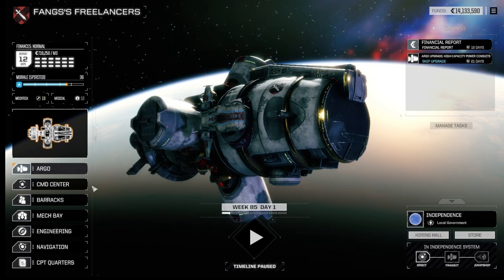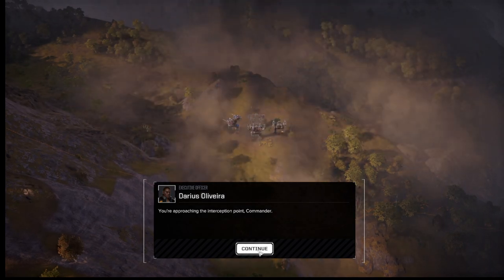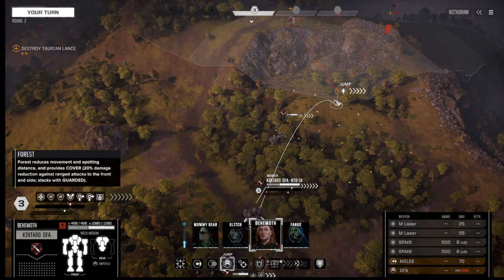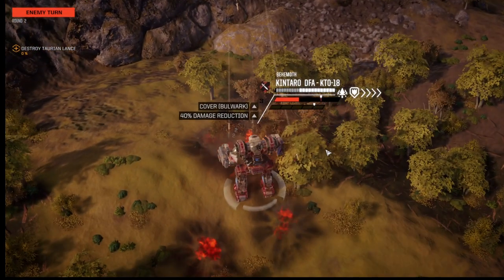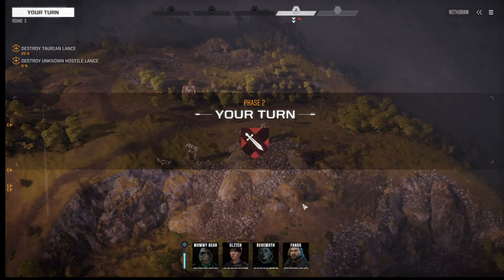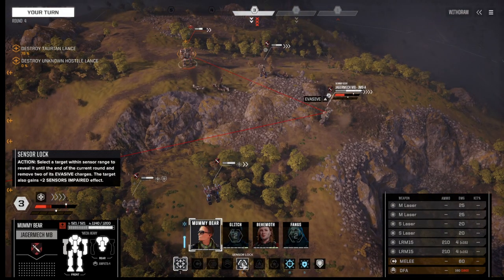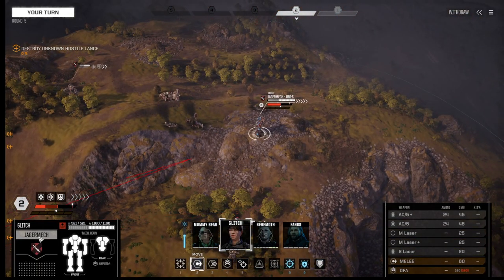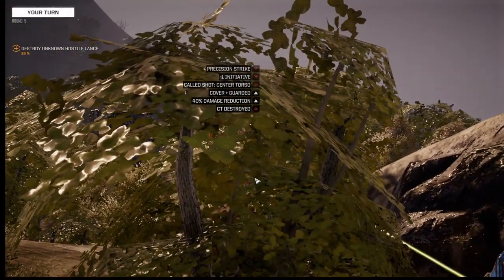Dren608 Plays Battletech SLC ep103 Capturing a Zeus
Battletech - no DLC install initially, v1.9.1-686R
Published/Developed by:
Hairbrained Schemes, Paradox Interactive
Name rights etc.: Pirana Games and Microsoft

So I am continuing with Fang's Freelancers. We replayed and got by the nasty chapter scenario, I am roaming the region taking on jobs to build up Mech fleet, and Experience before going on the "Castle" mission (next story line one). LEt me know what you think of the play through in the comments section.

A Tactical Conflict game using Battle Mechs as the main focus, we will try to go down a Story Line campaign for the first go around. Combines a bit of role playing, decisions on force construction and equipment to win "scenarios" along the story line path.
So let's see if Dren608, "Fangs" call sign, can survive and complete the story in a new to me Game. It's Sci-Fi so what could possible go wrong here? Come follow along on our exploration of this title.

0:00 Recap, contract, build team, deploy
4:01 Planet fall - mission brief, view battlefield

4:20 Round 1 All Mechs Move to contact, Contact! More incoming!

5:33 Round 2 Enemy goes
5:55 Round 2 Mummy Bear Jump/Sensor Lock Commando
7:40 Round 2 Enemy goes
7:57 Round 2 Behemoth Jump ID a medium/shoot Commando
8:46 Round 2 Enemy goes A 75T Marauder Reveals itself
9:00 Round 2 Fangs Jump/split fire Marauder and Commando
10:23 Round 2 Glitch Jump/split fire Marauder and Commando
12:06 Round 2 Enemy goes
12:22 Messages from above (Sumire) - Other lance lands (local government)

12:34 Round 3 Enemy goes
13:05 Round 3 Indecision - Mummy Bear Jump/shoot Commando - Got it
15:18 Round 3 Enemy goes
15:42 Round 3 Behemoth Jump -  DFA Marauder
16:26 Round 3 Enemy goes
16:40 Round 3 Glitch Move/precise shot - torso - Marauder get it
17:28 Round 3 Fangs Move/precise shot - torso - Blackjack get it via Ammo Explosions
18:28 Round 3 Enemy goes

18:42 Round 4 Enemy goes
19:02 Round 4 Mummy Bear Jump/Sensor lock Zeus
19:42 Round 4 Enemy goes
20:01 Round 4 Behemoth Move-melee Zeus (heat)
20:47 Round 4 Enemy goes
21:18 Round 4 Fangs Jump/shoot PPC at a Shadow hawk (there's 3?)
22:20 Round 4 Glitch Jump/precise shot - head - Zeus - Got it!

23:15 Round 5 Enemy goes
23:21 Round 5 Mummy Bear Jump/shoot Jenner
24:02 Round 5 Enemy goes
24:14 Round 5 Behemoth Jump/shoot Jenner
25:35 Round 5 Enemy goes
26:03 Round 5 Fangs Jump/shoot PPC at Jenner
27:45 Round 5 Glitch Jump/precise shot - torso - Jenner - Got it!

28:13 Round 6 Enemy goes
28:58 Round 6 Behemoth Move-melee a Shadowhawk
29:41 Round 6 Enemy goes
29:57 Round 6 Mummy Bear Jump/sensor lock Shadowhawk that has moved
30:32 Round 6 Enemy goes
30:50 Round 6 Fangs Move/shoot PPS at Shadowhawk (sensor locked)
31:35 Round 6 Glitch Move/precise shot - torso -Shadowhawk (sensor locked) get it!

32:41 Round 7 Enemy goes
33:05 Round 7 Behemoth Move/shoot a Shadowhawk
33:54 Round 7 Enemy goes
34:03 Round 7 Mummy Bear Move/LRM same SH Behemoth hit get knock down
35:07 Round 7 Fangs Move/precise shot - torso -Shadowhawk (other one)
36:08 Round 7 Glitch Move/precise shot - torso -Shadowhawk (other one) get it!

36:50 Round 8 Behemoth Move-melee-downed Shadowhawk
37:10 Round 7 Mummy Bear Move/shoot called shot torso Shadowhawk - get it - EOC
37:45 A.A.R. and loot
39:05 Mech Lab Notices, Look at the Zeus, Repairs
41:05 Reputation check
41:35 Review, Plans, Sign off

Please Leave comments (without too much spoiler content if you can)

                                                Dren608